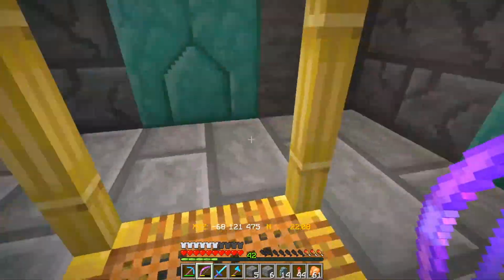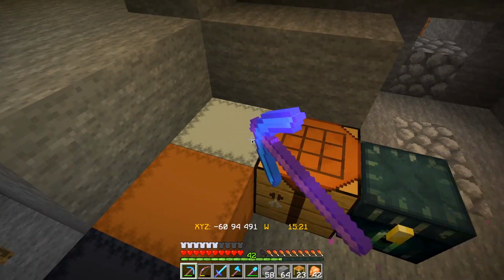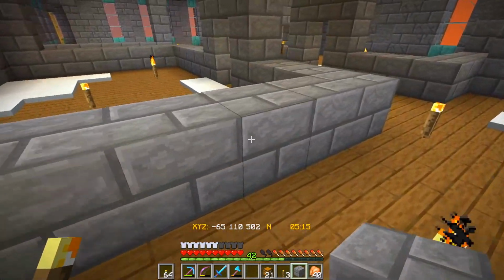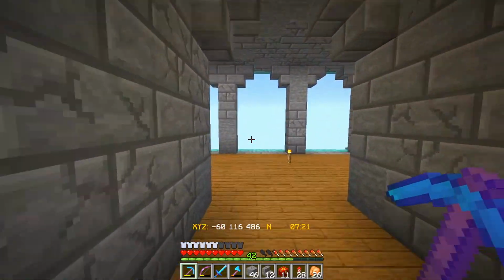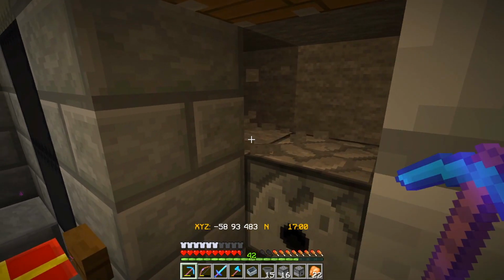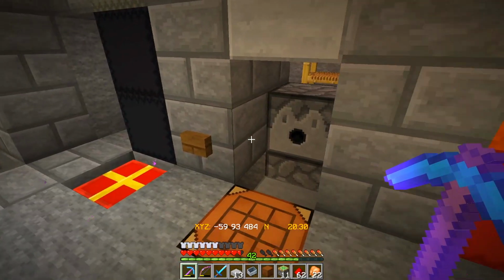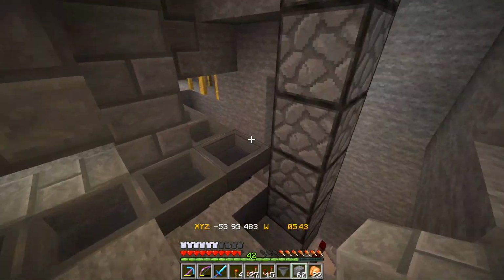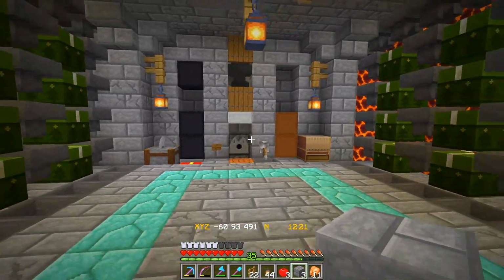The 4 Million Item Shulker Box Storage System and Room Room! Blockheads Ep 15 A Minecraft Let's Play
Hex Builds a Shulker box Storage System and Storage Room in the brand new castle! This storage room can contain over 4 million items! He also builds a table and some chairs, and a stairway. and some walls. and he digs.